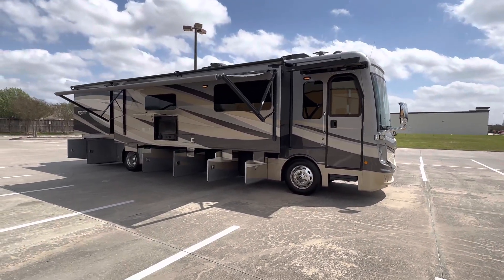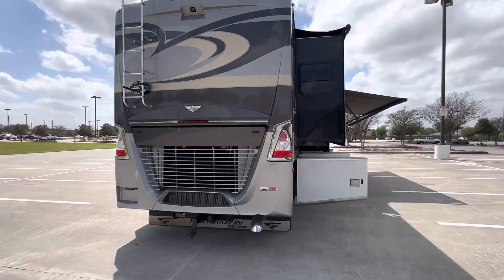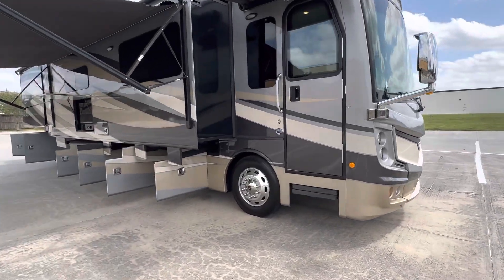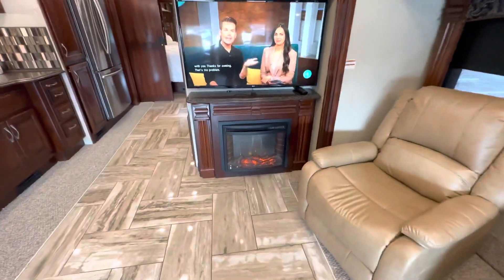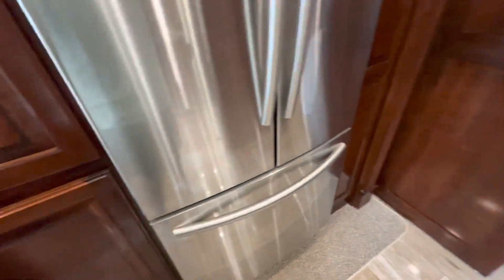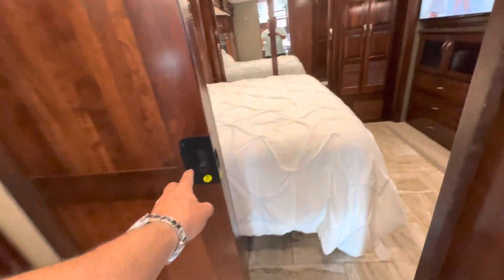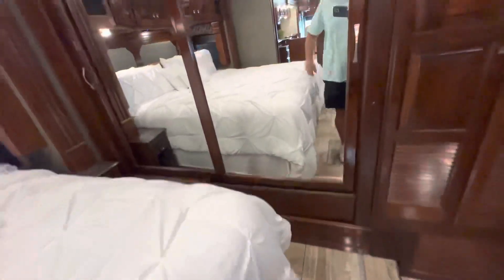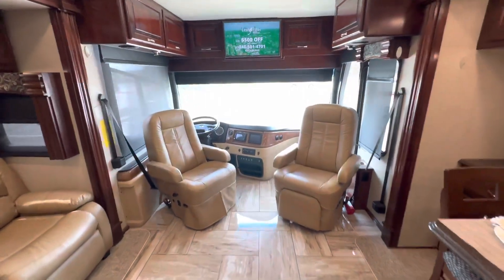2017 Fleetwood Discovery 39F For Sale at RV Dealership in Houston, Tx. $194,500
2017 Fleetwood Discovery 39F, KING BED, 380 Cummins Diesel, 17k miles, his & her sinks, Stackable washer & dryer, rear & side cameras, outside tv, power awnings , window awnings , auto leveling, satellite , inverter / charger, beautiful paint , no odors , no leaks , everything works . 17k miles . Freightliner Chassis. Onan 8000 diesel generator 400hrs. Located at Top Choice RV in Houston, Tx .